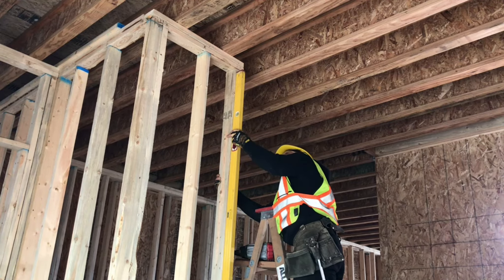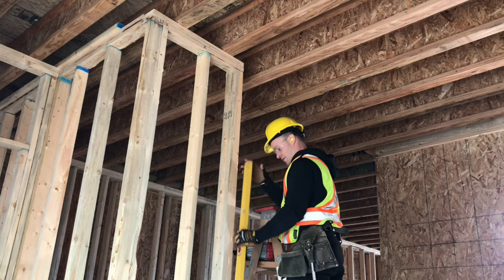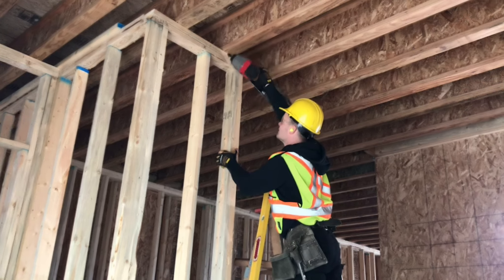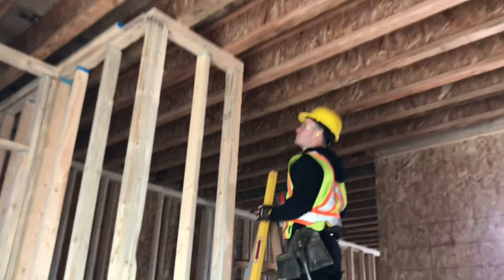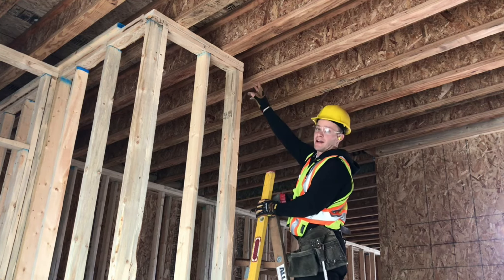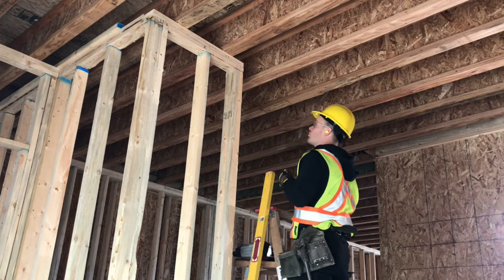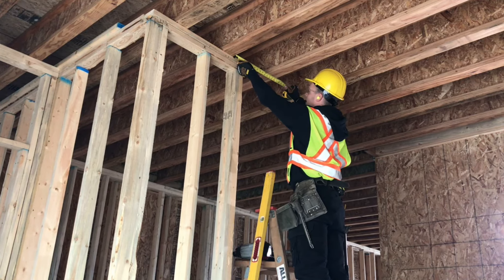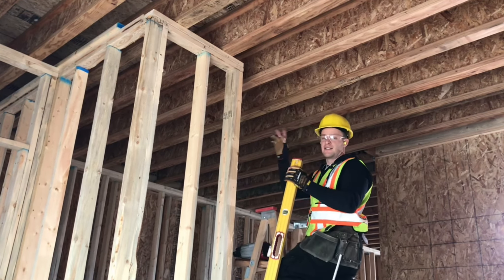leveling interior wall